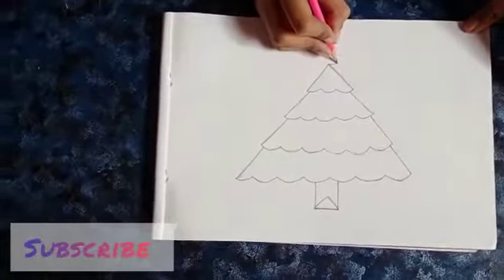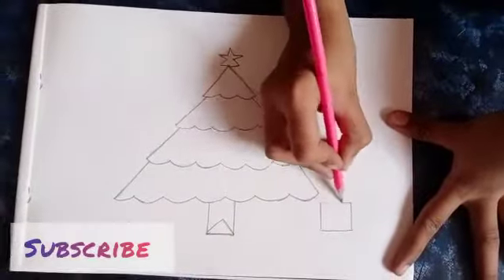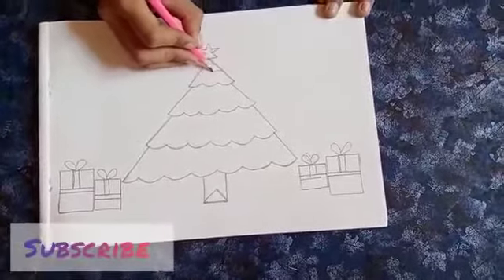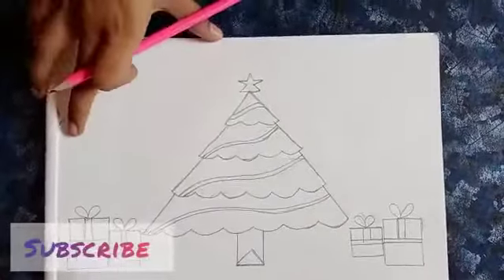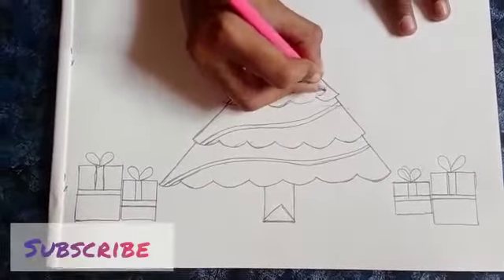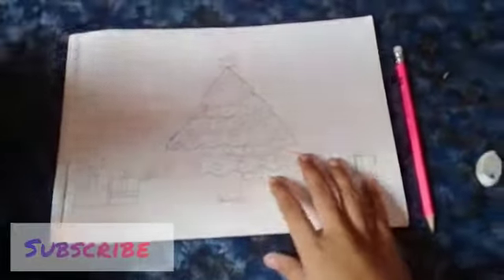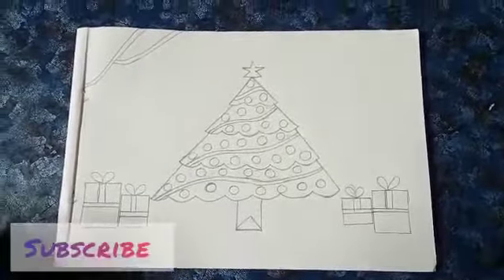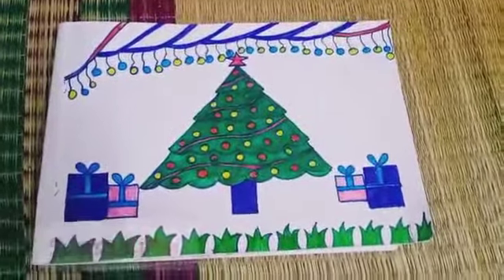CHRISTMAS TREE 🌲🌲🌲!!!MUST WATCH... HAPPY MERRY CHRISTMAS ⛄🌲🌲⛄ TO ALL MY DEAR FRIENDS!!!!